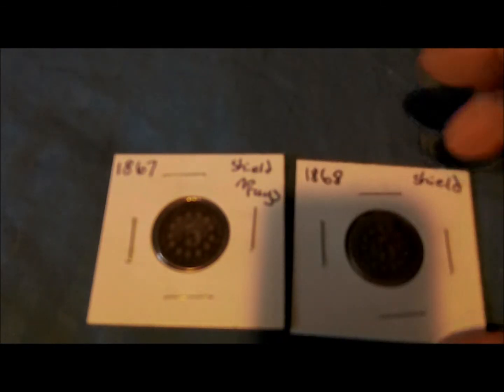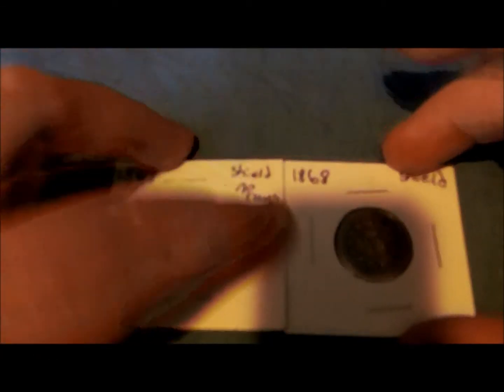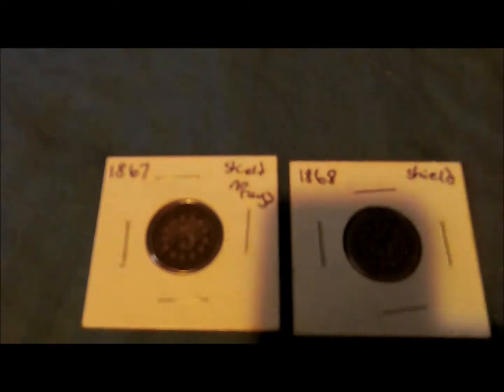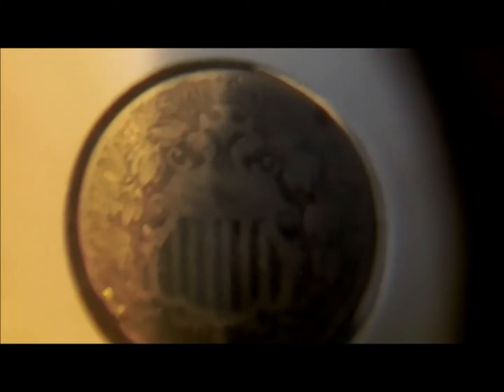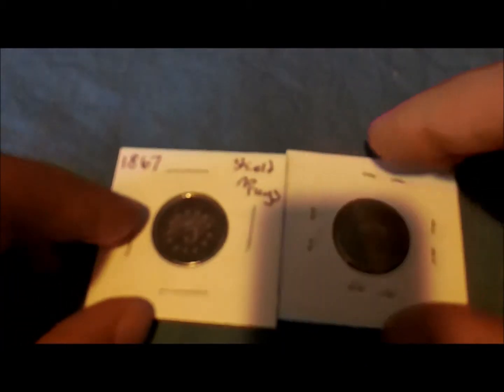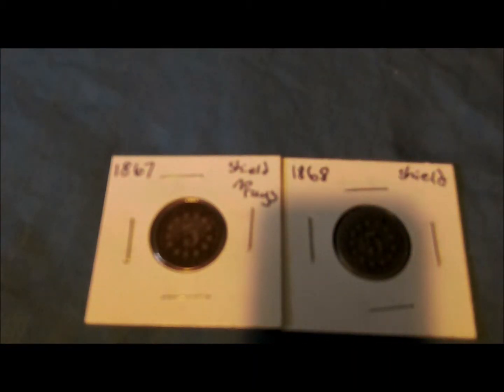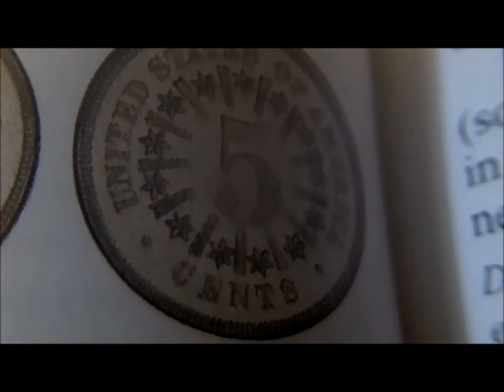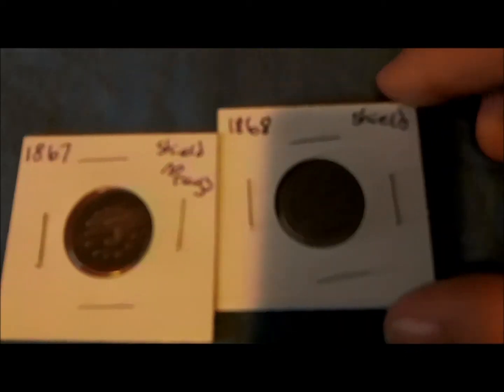Knowledge is Money: Episode 8: Shield Nickel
New Informative Coin Series Knowledge is Money. Episodes are Thursday's  @ 8PM EST